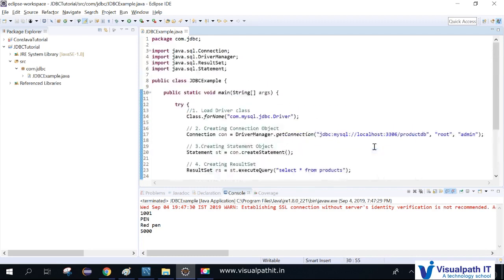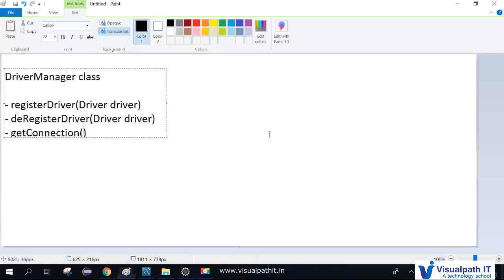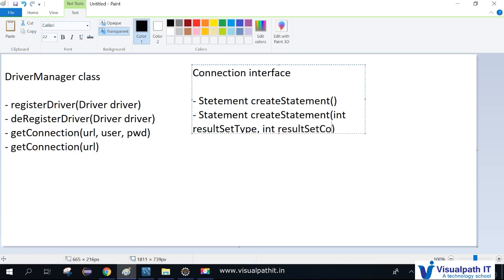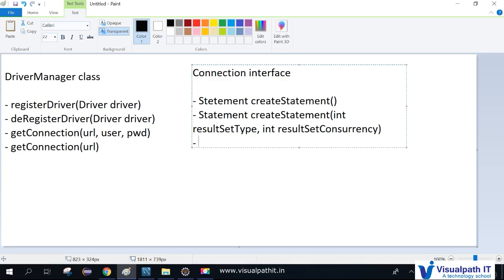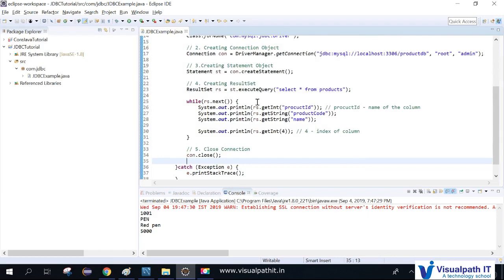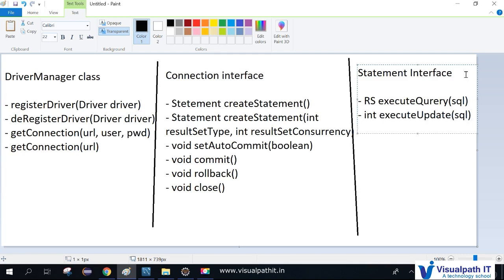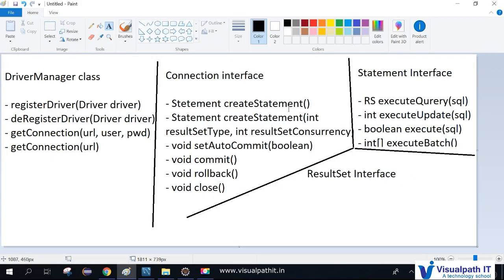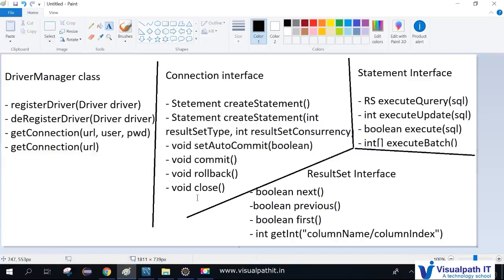JDBC API Important Claasess and Interfaces